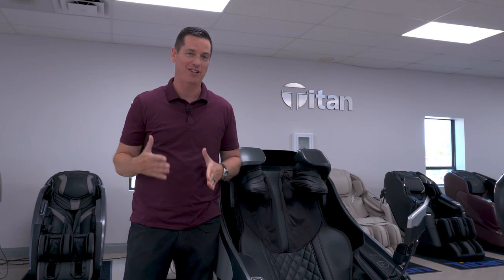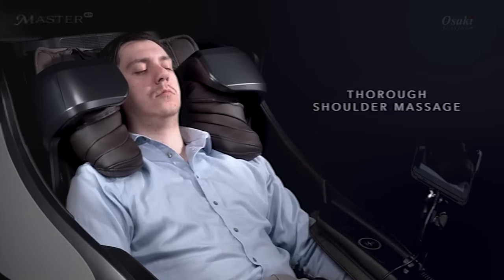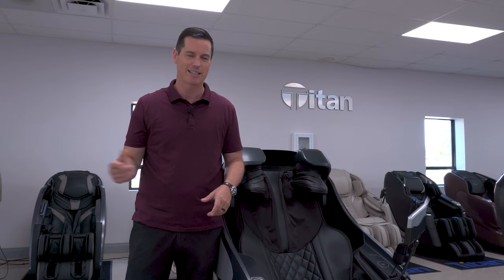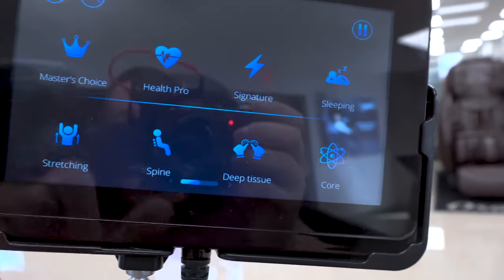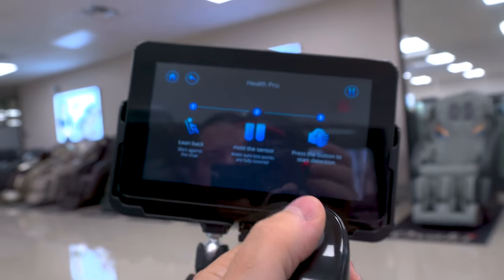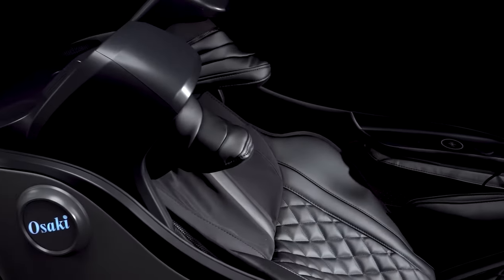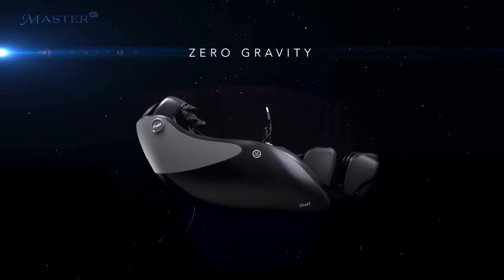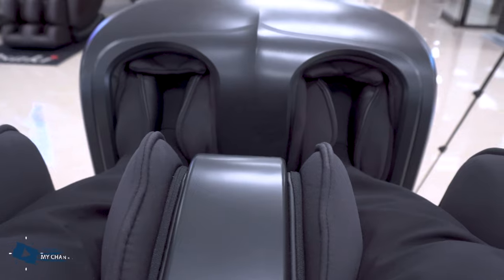Best Massage Chair For Tight Shoulders | Osaki Master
This is currently the best massage chair on the market, but it's especially the best massage chair if you are someone who has tight or achey shoulders!  I haven't seen (or felt) anything else like it from any massage chair brand. Let me introduce you to the Osaki OP-4D Master

If you want a HUGE discount on this massage chair then click on GET YOUR INSTANT DISCOUNT when you visit this

Not the right massage chair for you but need a little help on deciding which one to pick?

Schedule a phone call with me and we will go over your budget, condition, and goals for getting the best massage chair for you to use at home.  Just click this link to schedule a "Chair Chat"

0:00 Intro
0:18 Osaki OP-4D Master
0:35 Best Massage Chair
1:15 Tight Shoulders
1:33 Osaki Massage Chair Features

It means the world to me.  I am grateful for your time and attention :)

-Dr Eric Duncan AKA The Wellness Doc

Tech gear I use for my videos:
Camera: Sony ZV-E10
Camera: Canon R
Neewer LED Lights
Rode VideoMic Pro +
Rode Wireless GO II

By watching this video, you agree to indemnify and hold harmless the original creator of this video and Dr Eric Duncan DC and its representatives) for any and all losses, injuries, or damages resulting from any and all claims that arise from your use or misuse of this content. Dr Eric Duncan makes no representations about the accuracy or suitability of this content.

USE OF THIS CONTENT ON THIS CHANNEL IS AT YOUR OWN RISK.